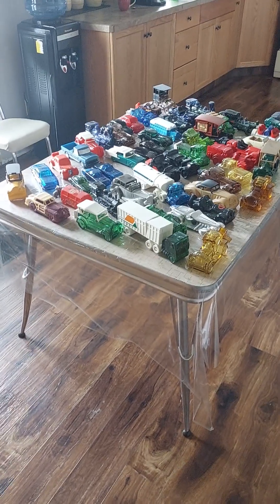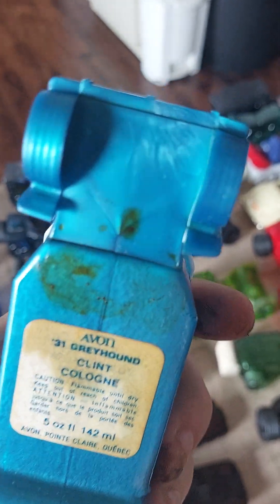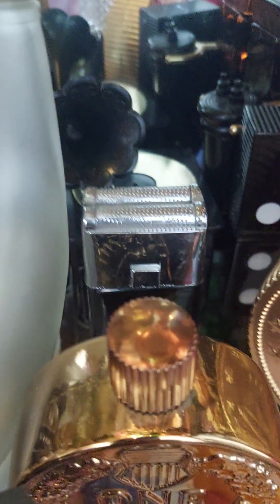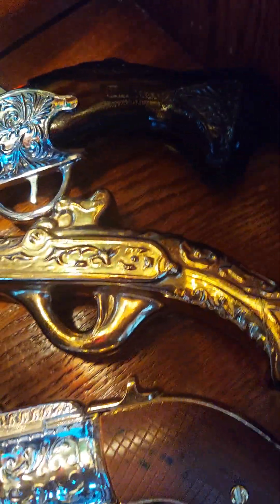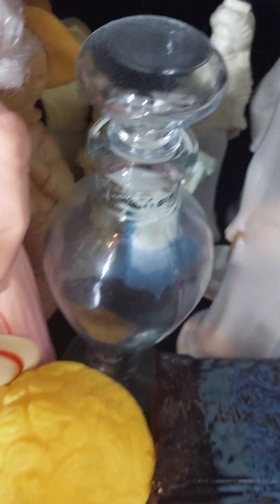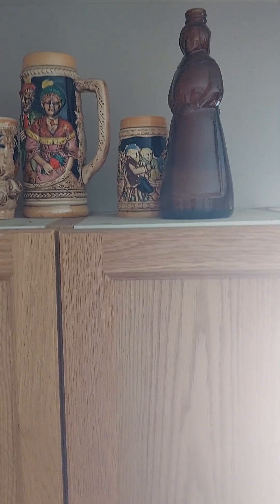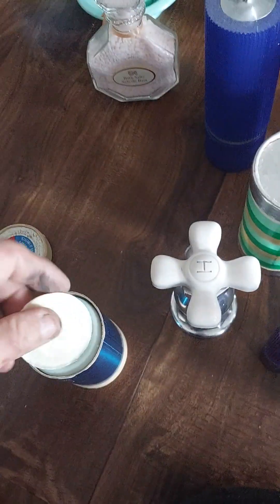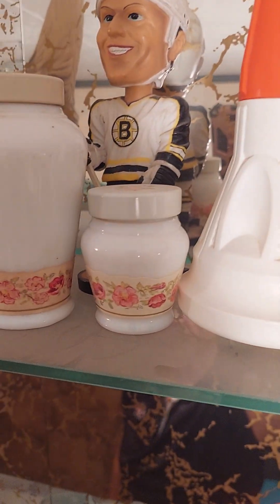huge avon collection